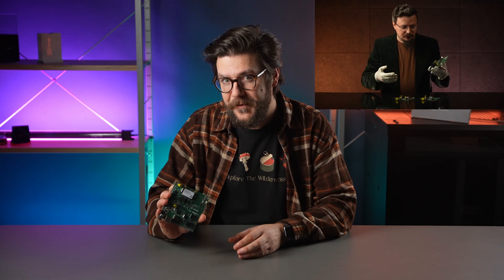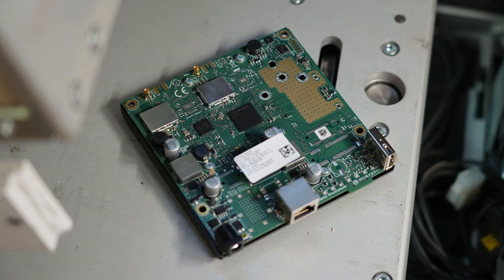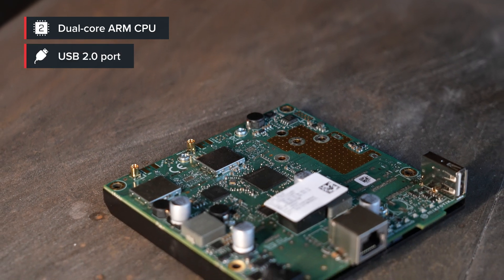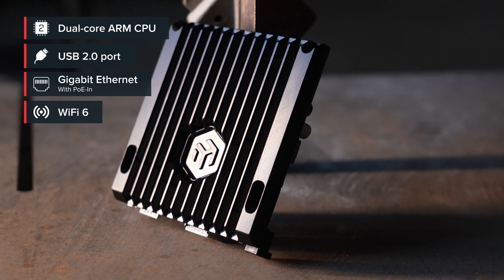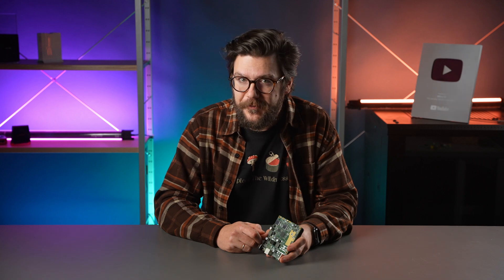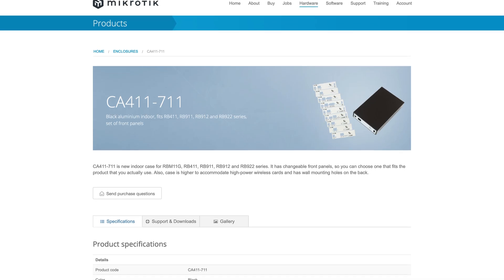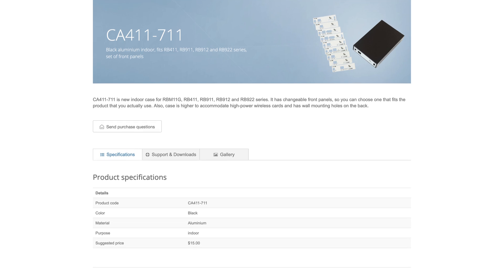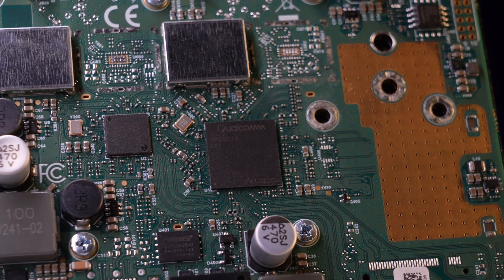MikroTik product news: L11UG-5HaxD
Remember the thrill of crafting your custom solutions with our
RouterBoard series? Get ready for even more DIY achievements:
we’re refreshing the RB product line with Wi-Fi 6! Like the trusty
RB911, our brand new L11UG-5HaxD is going to be your best
friend when it comes to building low-cost indoor/outdoor CPE’s!

This tiny board features a modern Qualcomm Maple CPU based
on the ARM architecture, 256 MB of RAM, a USB port for extra
storage or other needs, and a Gigabit Ethernet port with PoE-in.

The powerful Wi-Fi 6 radio with MMCX connectors enables further customization: add a HGO-antenna-OUT and you’ve got yourself an excellent omnidirectional AP… or try the mANT30 PA antenna to create a powerful long-range point-to-point link!